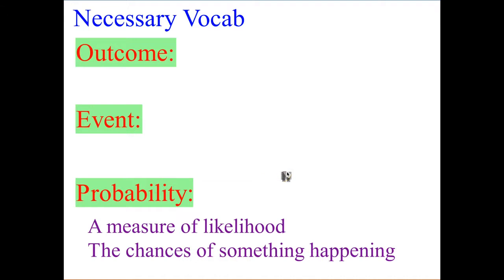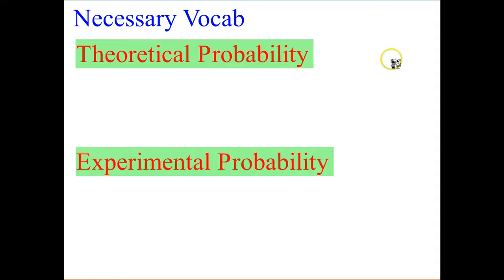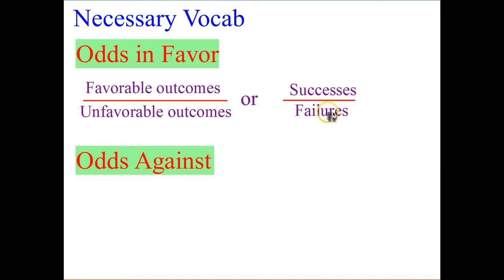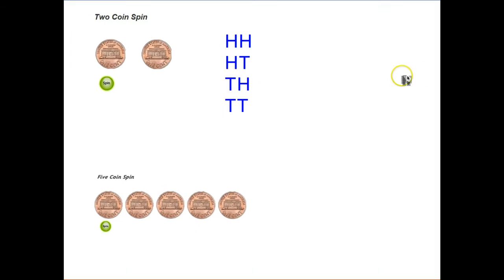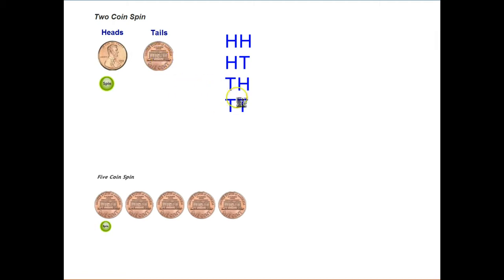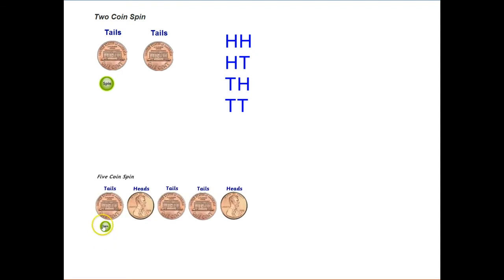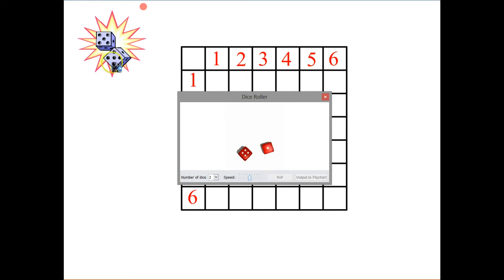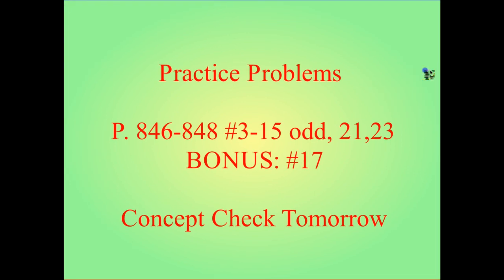ALG 13.1 - Probability and Odds